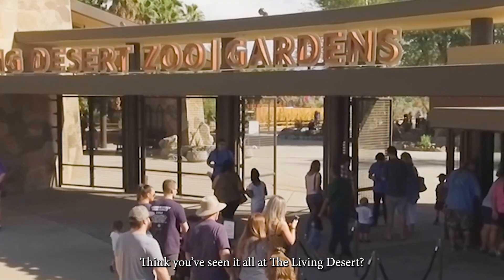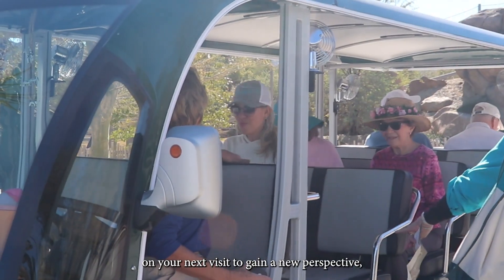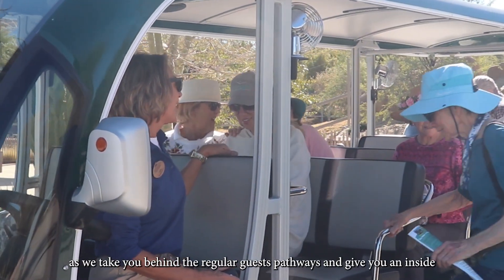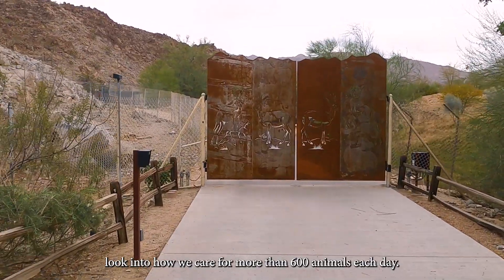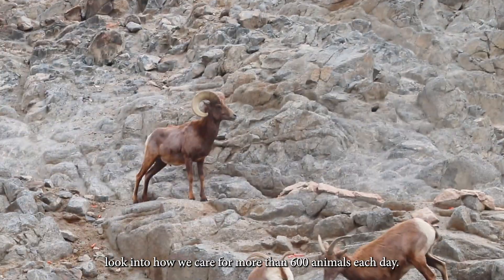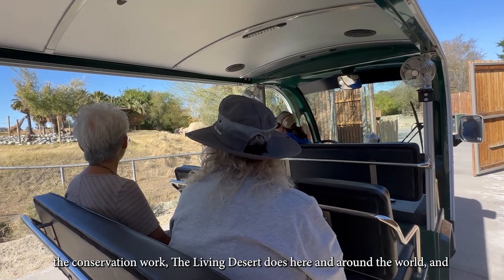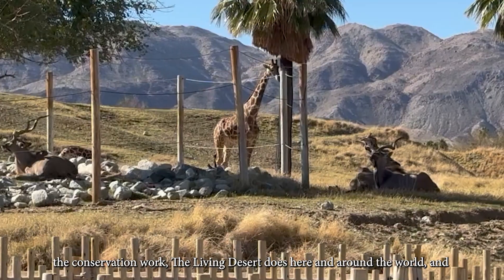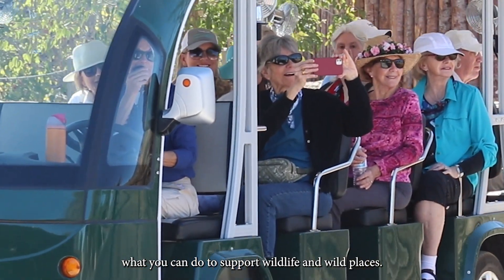This Is How We ZOO It!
Join us for an inside look into how we zoo things here at The Living Desert! On this 30-minute shuttle tour, you'll get a behind-the-scenes look at several animal care service areas while your guide gives you the scoop on what it takes to care for the 600+ animals at the Zoo. You'll also hear how The Living Desert is working to preserve, protect, and restore natural desert environments here and around the world (+ how you can help!)

Tours are offered throughout the day; walk-ups welcome. Stop by the Chaiken Nutrition Center on your next visit to book this zoo-nique experience!